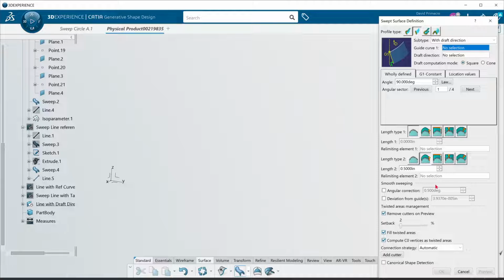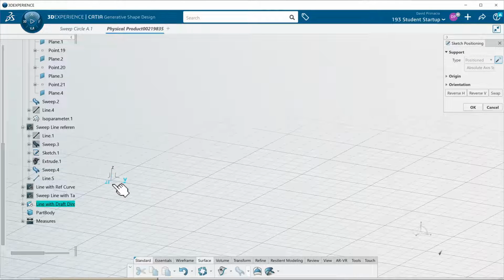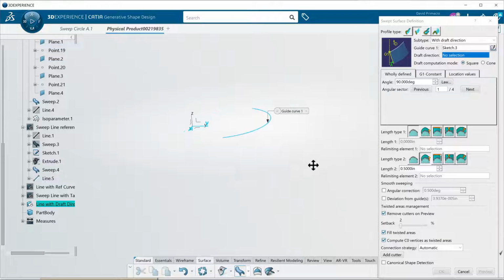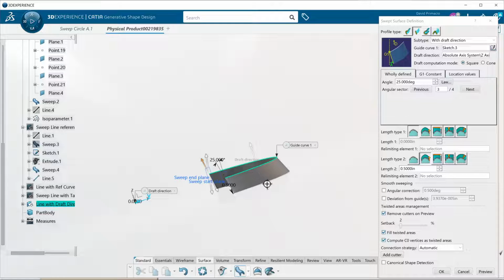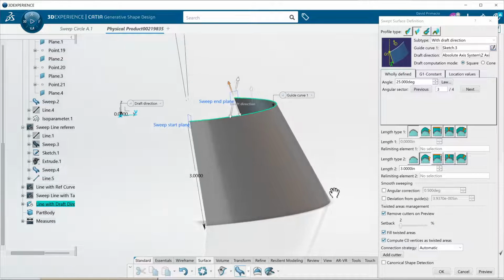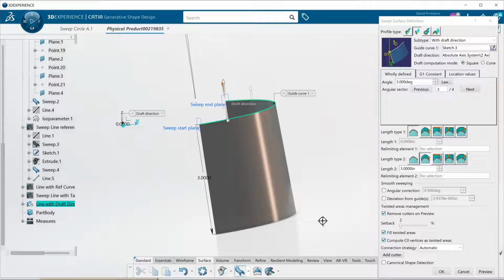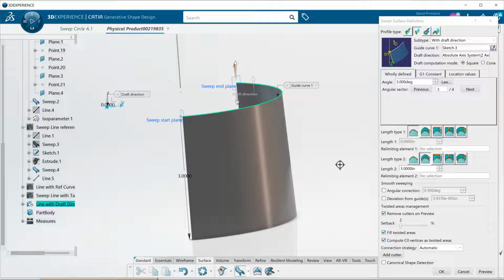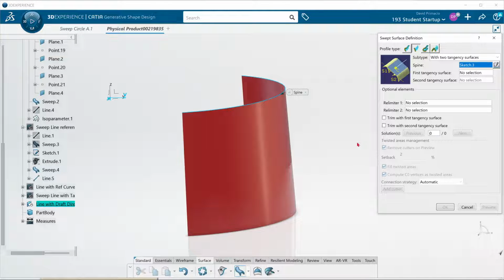Sweep Line with Draft Direction on CATIA 3D Experience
Demo: To demonstrate Swept Surfaces Using a Line Profile in the 3D Experience or CATIA